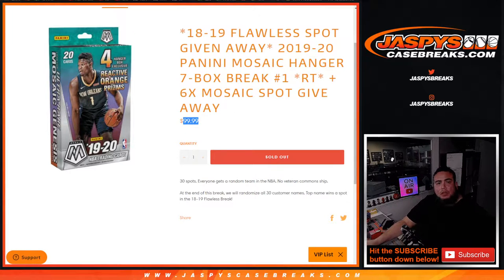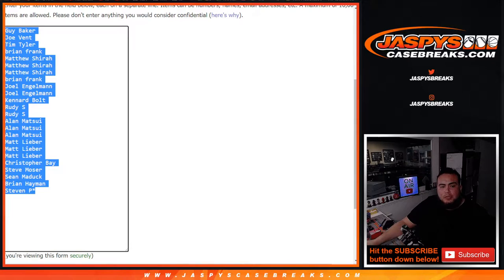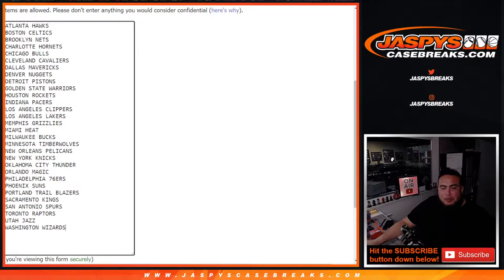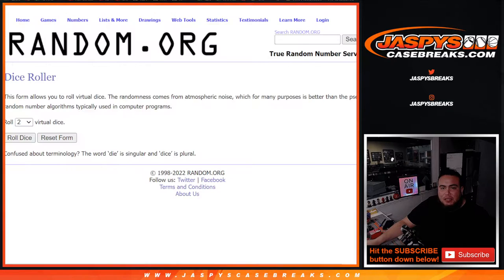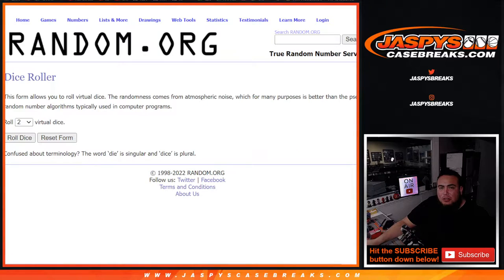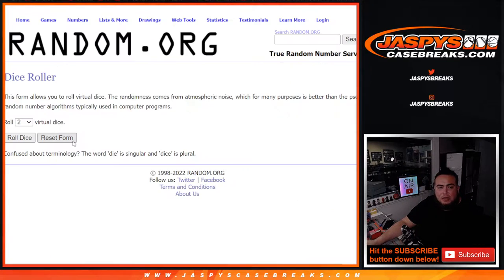Sat. 2/12/22 - *18-19 FLAWLESS SPOT GIVEN AWAY* 2019-20 Panini Mosaic Hanger 7-Box Break #1 *RT*